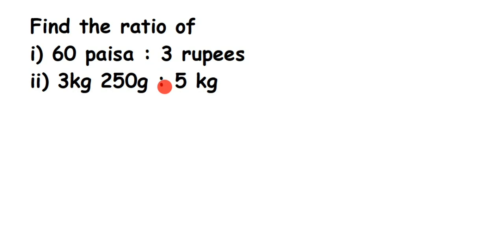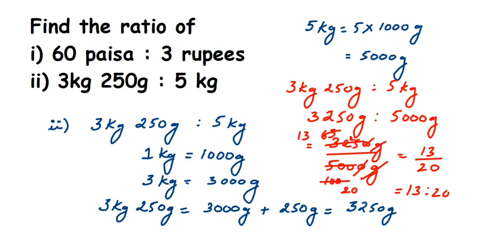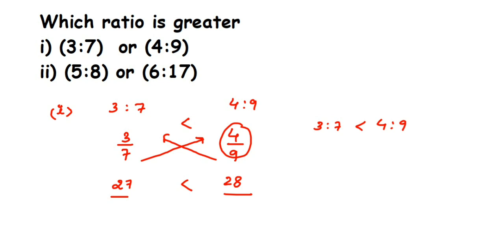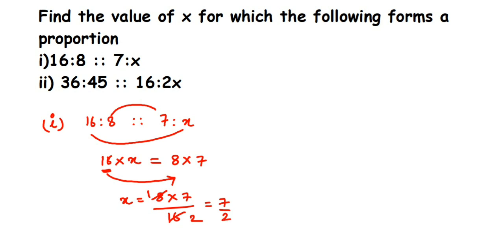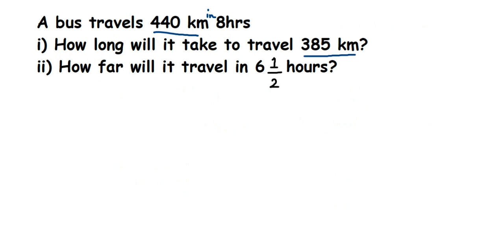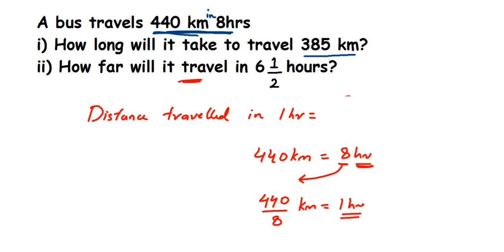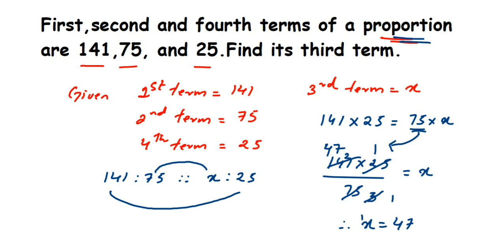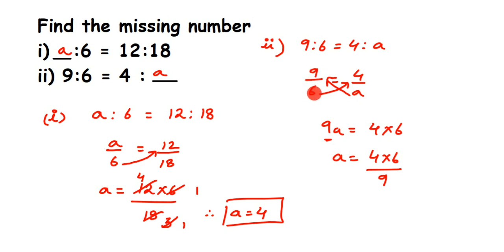Comparing quantities important questions class 7 - 2 and 3 marks